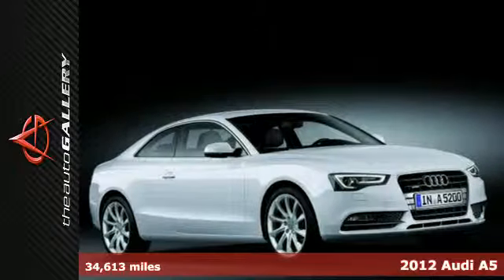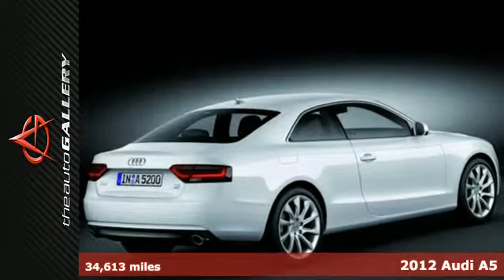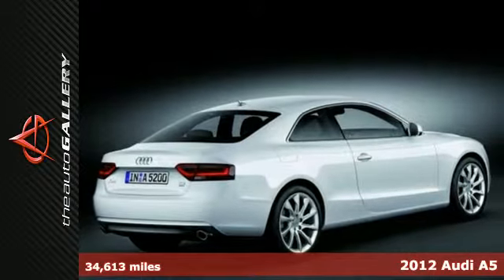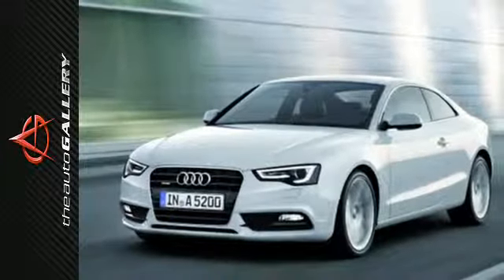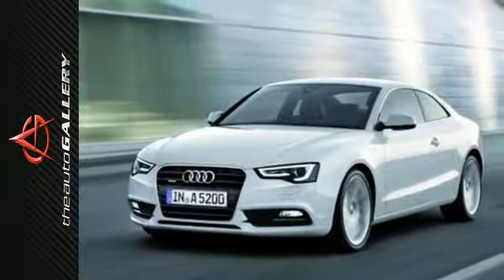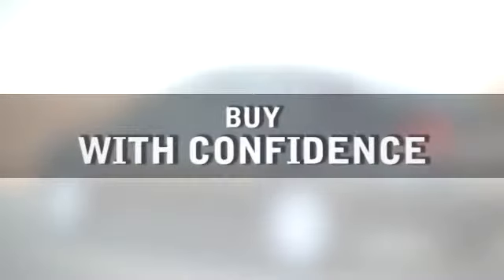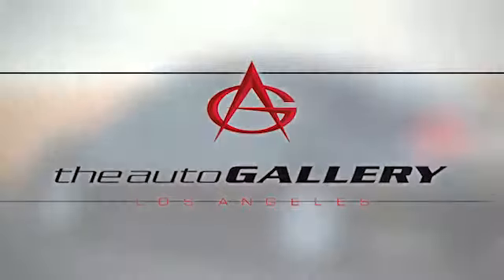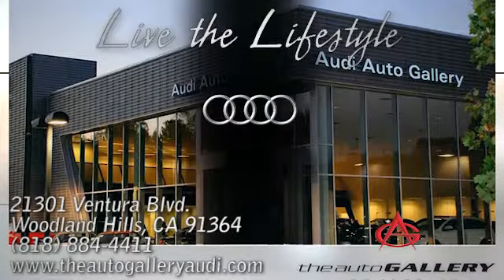2012 Audi A5 Los Angeles Woodland Hills, CA UAC023430 SOLD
Year: 2012
Make: Audi
Model: A5
Trim: 2dr Cpe Auto quattro 2.0T Premium
Engine: 2.0 Liter GDI DOHC Turbo
Transmission: AUTOMATIC
Color: Unspecified
Interior: Unspecified
Mileage: 34613
Stock #: UAC023430
VIN: WAUCFAFR2CA023430

Address:
21301 Ventura Blvd.